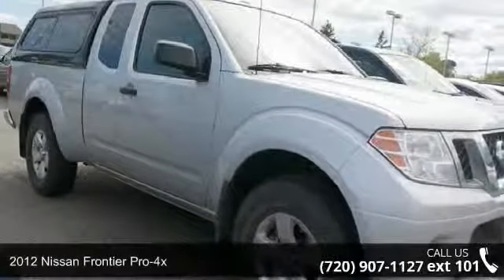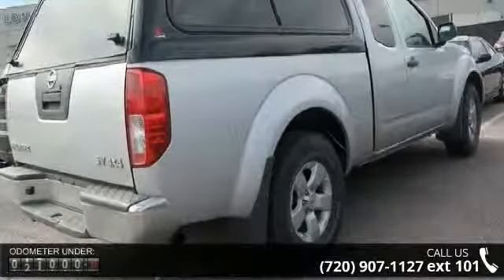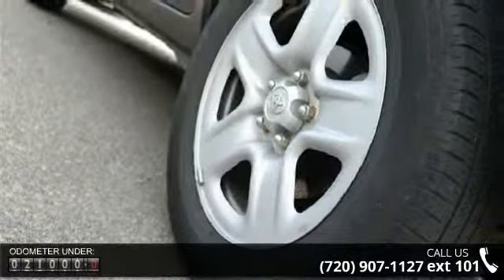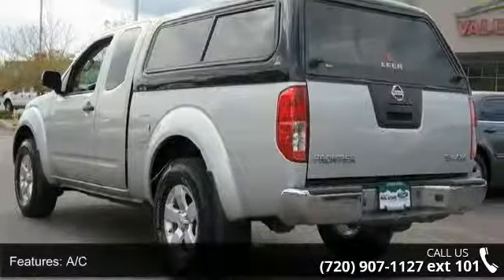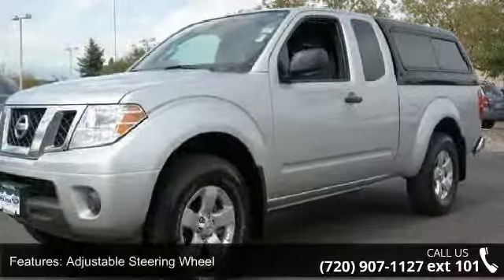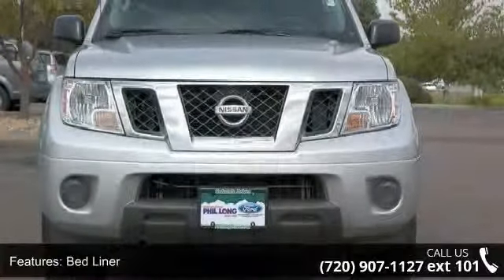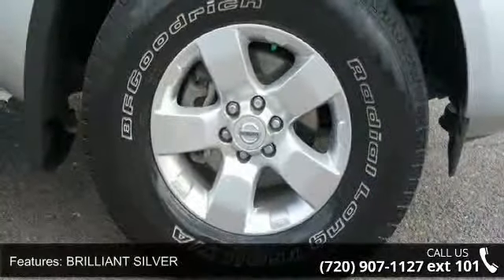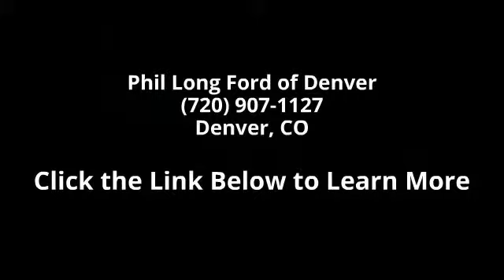2012 Nissan Frontier PRO-4X - Phil Long Ford of Denver - ...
Excellent Condition, ONLY 20,726 Miles! Brilliant Silver exterior and Graphite interior, SV trim. CD Player, Fourth Passenger Door, 4x4, Alloy Wheels, Overhead Airbag, Local Trade. SEE MORE!KEY FEATURES INCLUDE4x4, CD Player, Aluminum Wheels, Fourth Passenger Door Privacy Glass, Keyless Entry, Electronic Stability Control, Bucket Seats. SV with Brilliant Silver exterior and Graphite interior features a V6 Cylinder Engine with 261 HP at 5600 RPM*. Local Trade. EXPERTS ARE SAYINGCarAndDriver.com explains "A favorite in the mid-size-pickup market, the Frontier blends truck usefulness with sportiness.". PRICED TO MOVEAutoCheck One Owner MORE ABOUT USTo see our entire selection of over 800 Pre-Owned or 1300 New vehicles available visit Phillongdenver.com. Our business is to satisfy customers and provide greater value than our competitors.